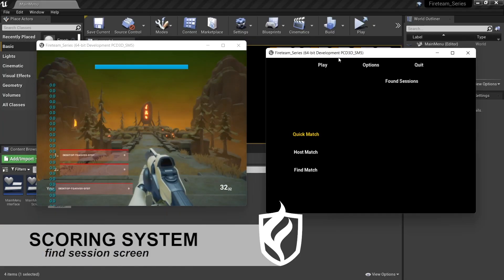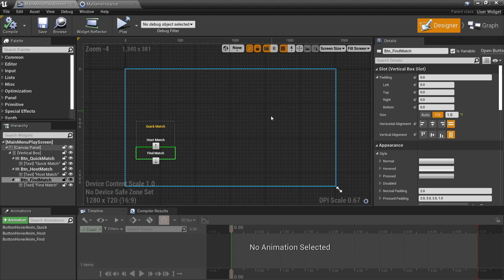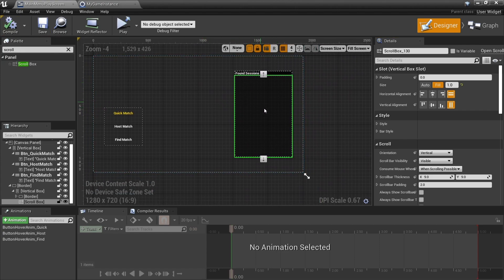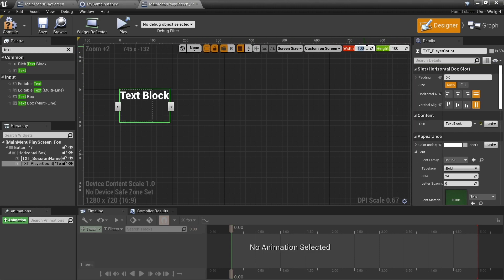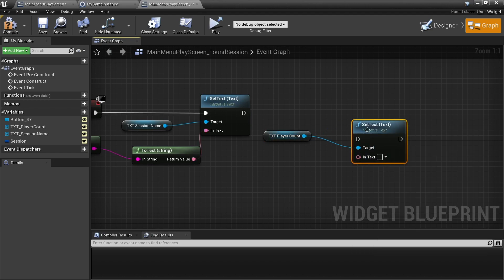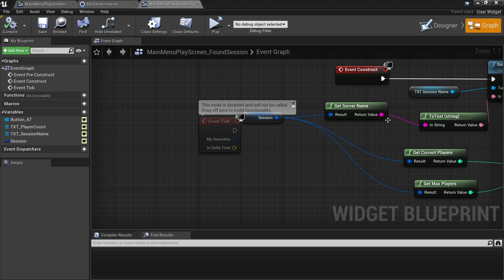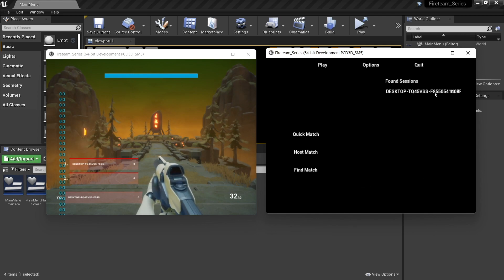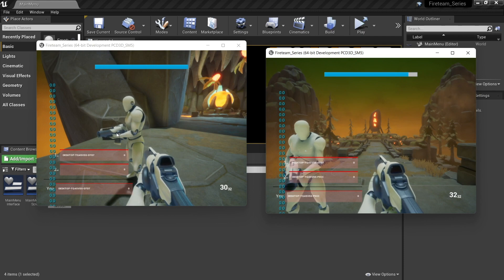Unreal Engine 4 Tutorial - Fireteam Chapter 4 Part 4: Find Sessions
Chapter 4: Scoring
In the part 4 we work on our game flow to display found sessions and join them.